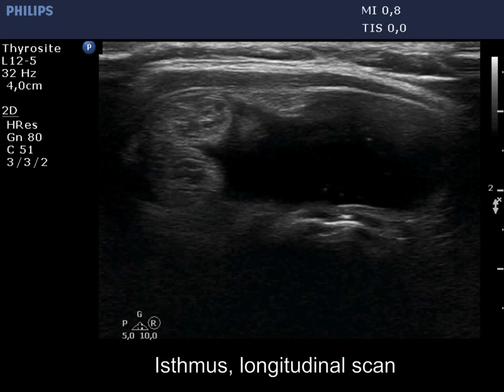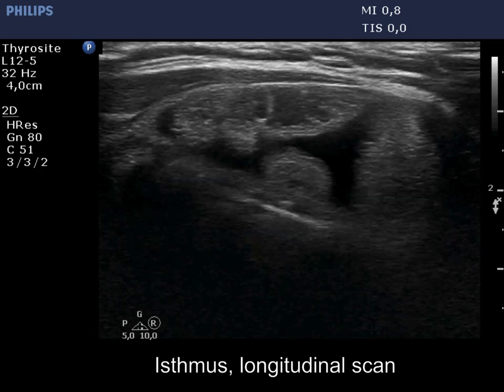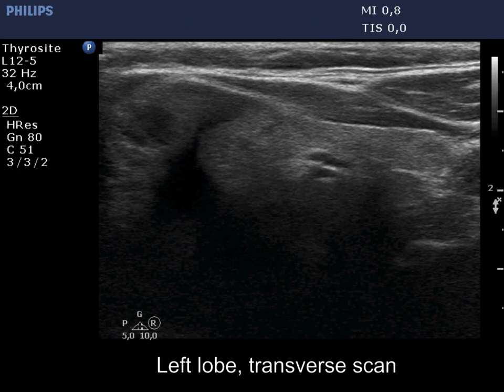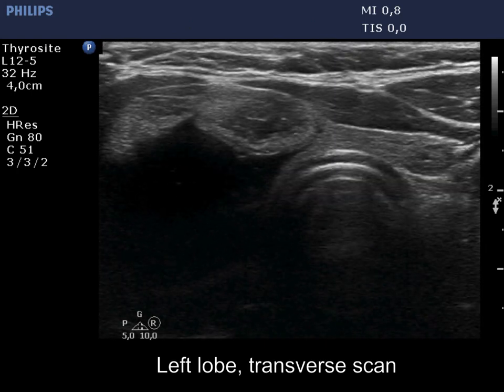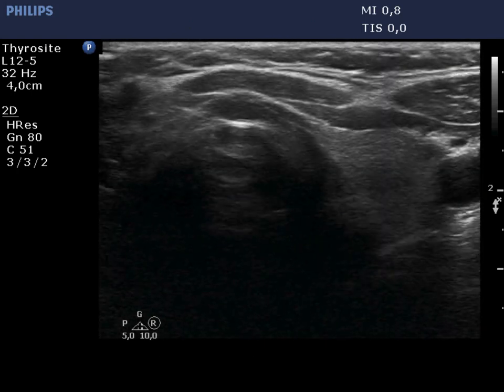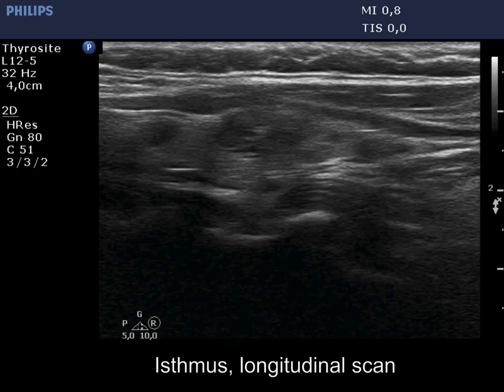Case 1202 - part 2